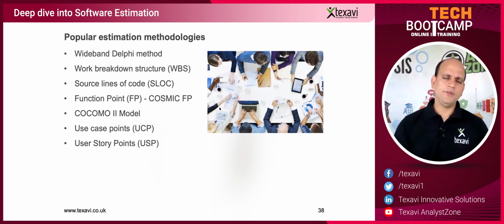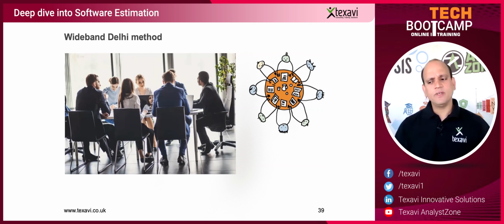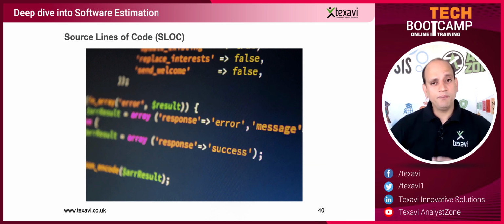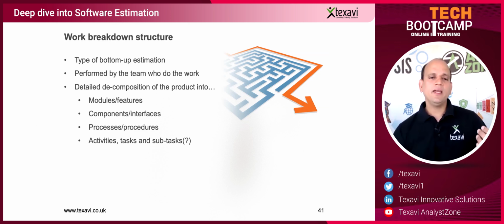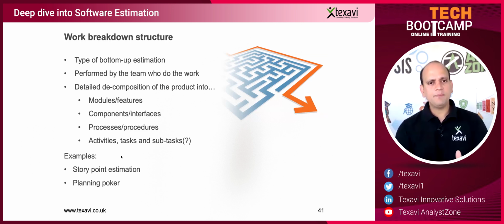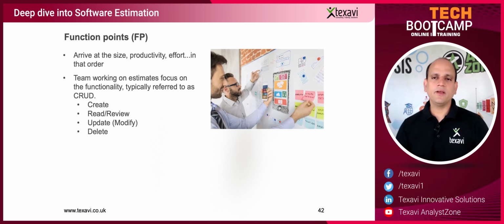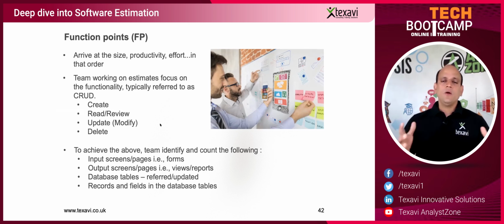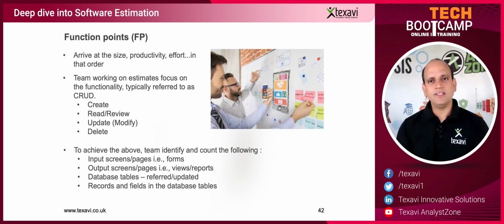How to Use Story Points and Work Breakdown Structure Methods? Estimation Approaches in IT Projects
In this video from TEXAVI, Pardha Mantravadi discusses story points and WBS, two popular methodologies for estimating the size, effort, time and cost in software projects. Story points are an extension of the User Stories approach of writing the requirements used widely in agile methodologies such as Scrum, XP, SAFe, Lean etc. Story points estimation is relatively simple and straight forward to use, works well with agile teams using tools such as Planning Poker and tee-shirt sizing method. Work breakdown structure, referred to as WBS is used by teams to break the activities down into tasks and sub-tasks and then assessing the size, effort and time involved in executing them.

Watch the video to learn about the story points and work break down methods of software estimation. Understand how these methods help the teams in assessing the size and effort to arrive at the schedule and cost of software project execution and delivery.